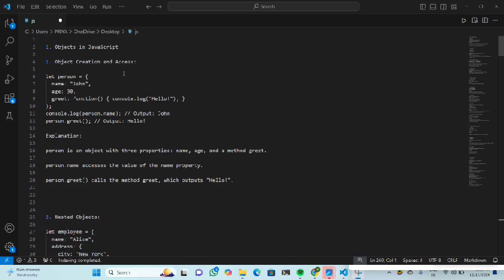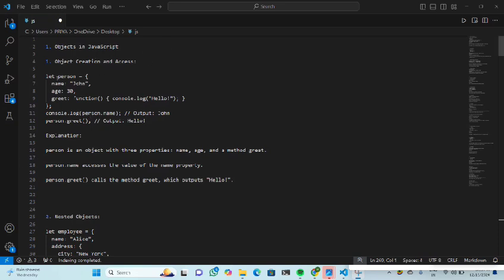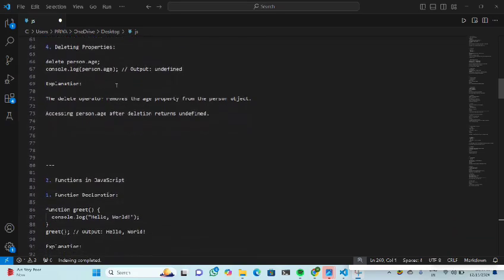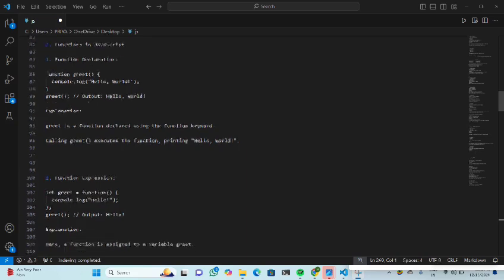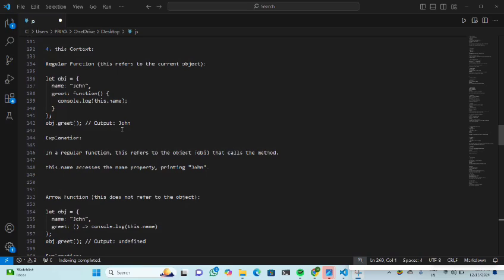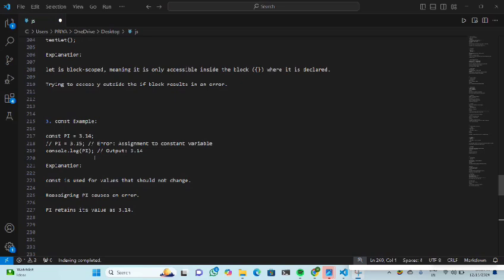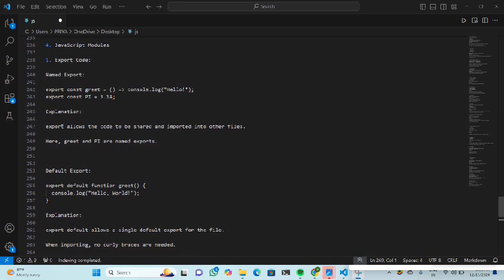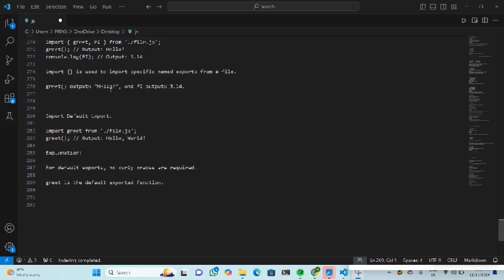17 December 2024